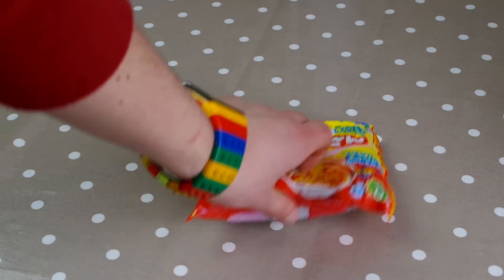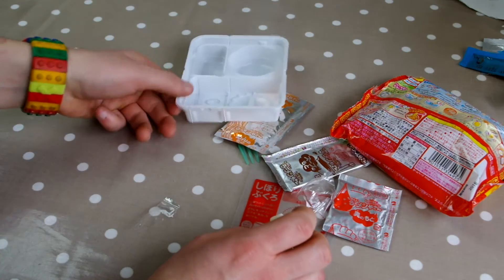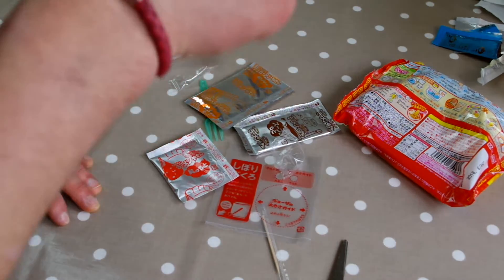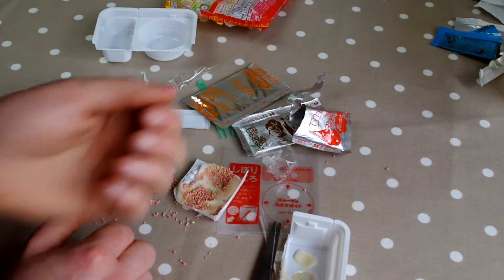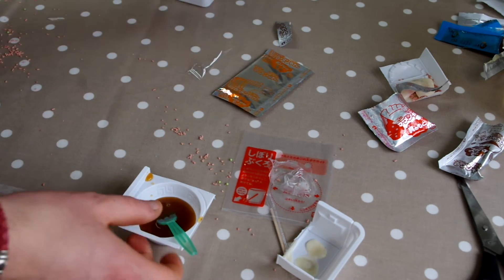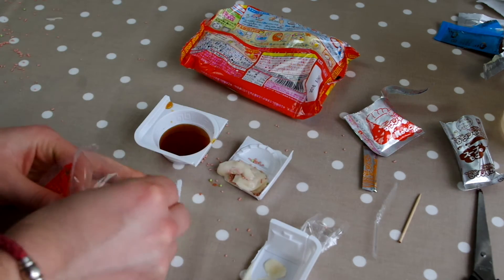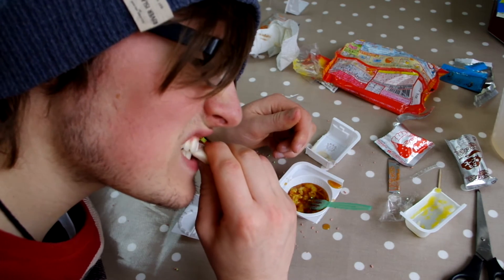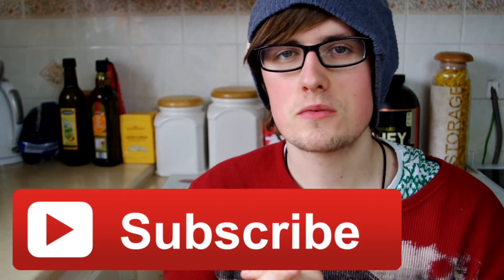TRYING POPIN COOKIN FOR THE FIRST TIME!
Hello lads!

Today I try Popin Cookin for the first time and the results were interesting..

▷Thanks for watching and don't forget to give it a like if you enjoyed and if you're new maybe hit the subscribe button because I put out new videos every SUNDAY & THURSDAY !